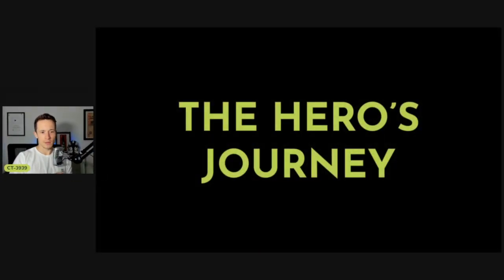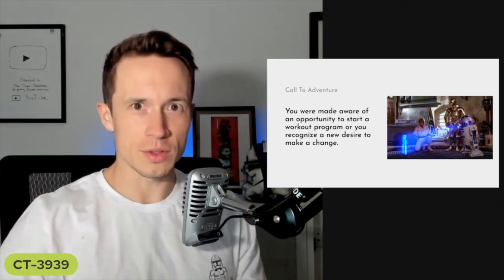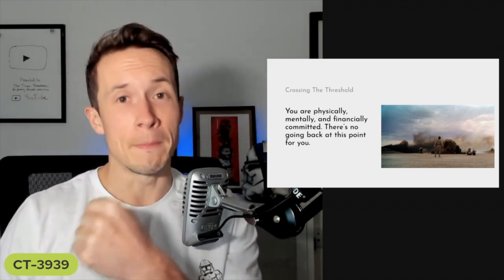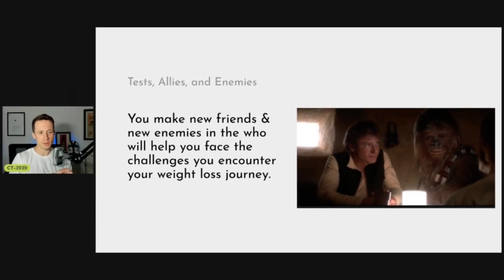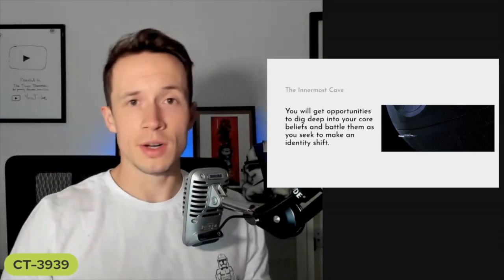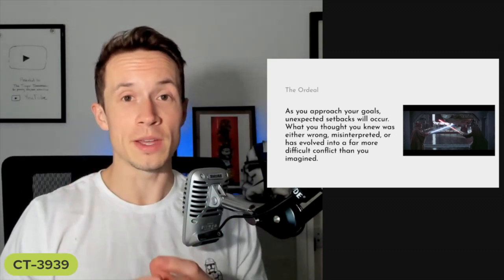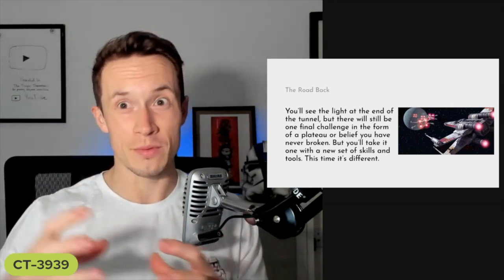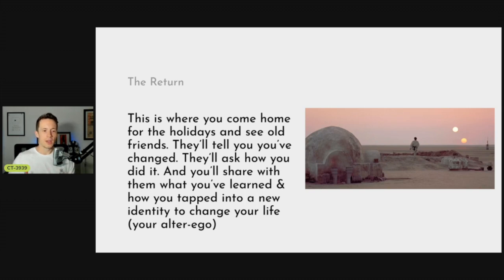Your Fitness Journey Is The Hero's Journey (And This Is Why)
Star Wars is popular for many reasons, but one of the core reasons is the relatable story telling of the mythology seen in the tale of the hero's journey.

The thesis of this video is that a weight loss journey is a fitness version of the hero's journey. And by understanding where you are in the 3 stages of call to adventure, initiations, and the return... you can better understand that the challenges you face are not unique to you. Rather, they are specific to the cycle of personal development at the core of the hero's journey.

Using the story of Star Wars: A New Hope, I draw parallels to Luke Skywalker's journey and compare that to someone wanting to lose weight, currently on a weight loss journey, or someone who has completed the journey and achieved their goal.

Join the Republic Training Grounds, a free community of Troopers getting Fit For The Republic!

It is NOT recommended you do these workouts with a helmet on.